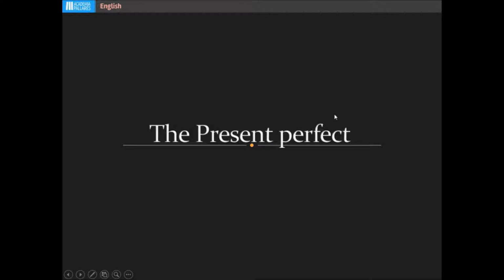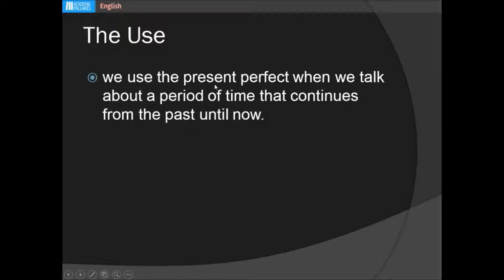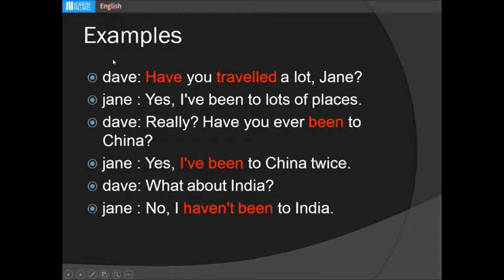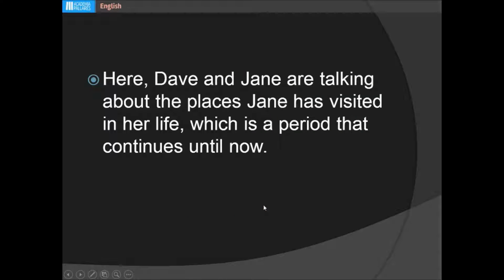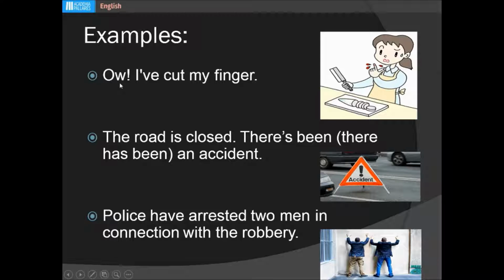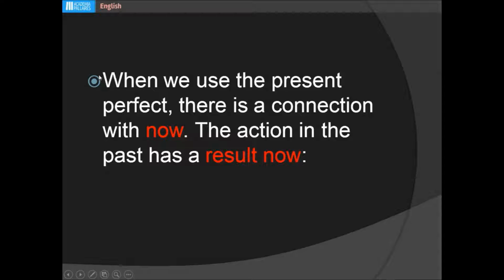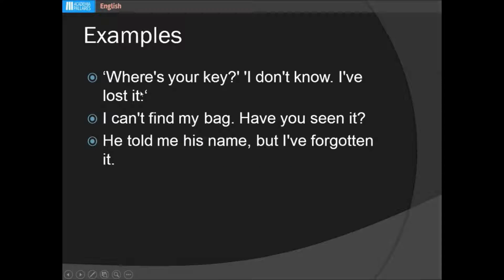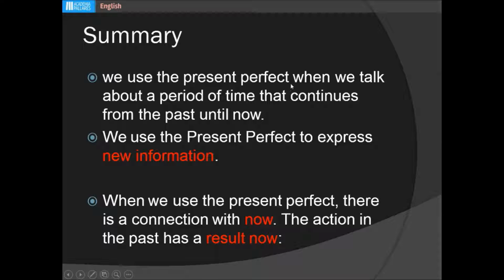English - Present perfect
En este video aprenderemos sobre el tiempo verbal present perfect, las situaciones en las que podemos utilizarlo y algunas de las contracciones que podemos aplicar.